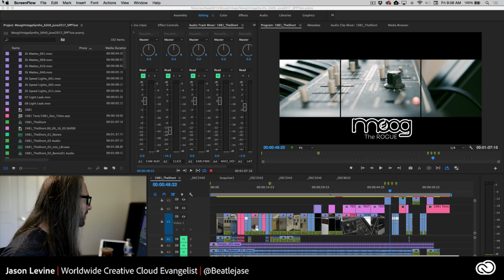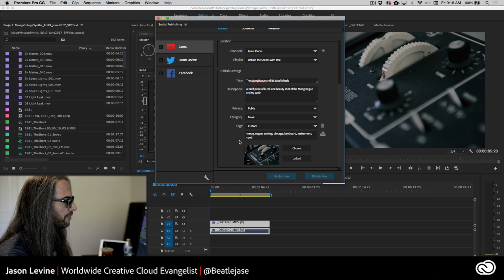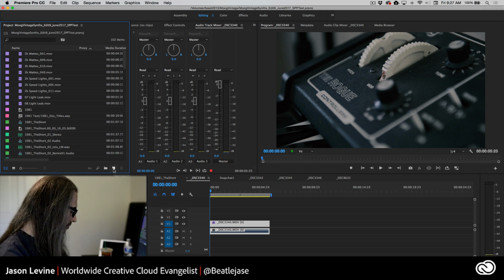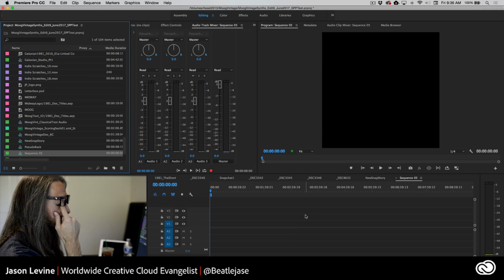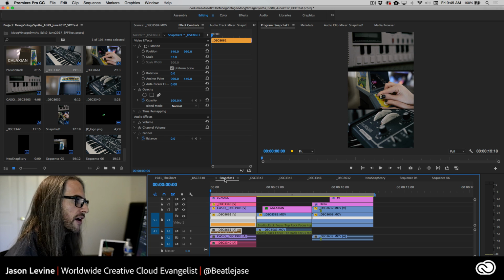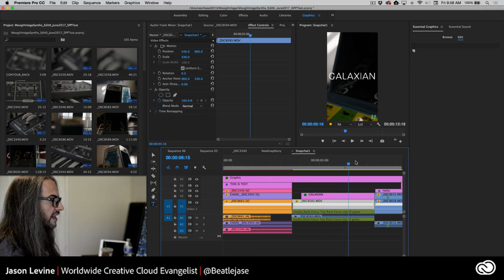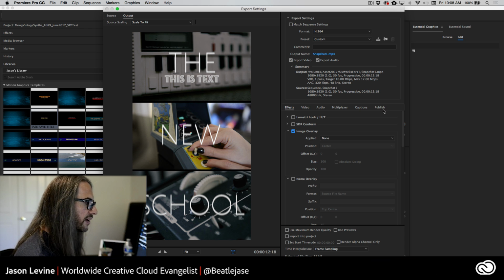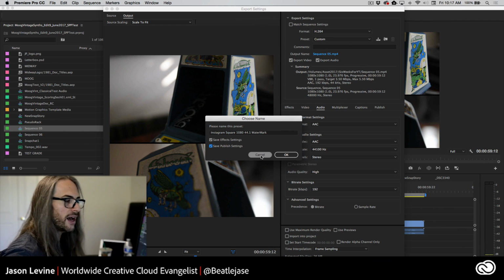How to Make Great Videos (Part 7) - Optimizing for Social Media | Adobe Creative Cloud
In this bonus episode (part VII), Adobe Principal Evangelist Jason Levine focuses on optimizing your content for social delivery. Learn how to create sequence presets for Instagram and Snapchat in square, widescreen or vertical formats, and how to reframe/recompose and 're-think' cutting content vertically. He'll also show you how to add watermarks/branding to your videos and loudness normalization for consistent sound. The video begins showcasing the Social Publishing Panel and how to become involved in the beta program for testing this new way to publish and track performance of your social content.

Find timestamped chapters below:

01:41 Social Publishing, some history and where we are today
03:30 The Export menu today, codecs and presets can be a little daunting
05:14 The Social Publishing Panel
07:21 Export settings display for the associated platforms, made easy
08:32 YouTube settings, incl. campaign, channel and playlist
09:46 Tags and tag sets
11:12 Choosing the YouTube thumbnail from within SPP
11:52 Publishing options and Scheduling your videos
12:37 Publish settings for Twitter
13:46 Measurement/Stats of your social video content and options for viewing analytics
16:32 The URL to request to join the Social Publishing Panel beta
17:29 Creating content for Instagram (and considerations/options for cutting)
20:58 Instagram Sequence presets in square (1:1) and widescreen (16:9) aspect ratios
24:58 How to make/modify any sequence preset for any social platform
30:00 Editing widescreen DSLR or mobile phone content into an Instagram Square frame
37:20 Creating Vertical edits for Snapchat
42:53 Breaking down how the video was authored, using the Essential Graphics Panel
49:32 Missing Typekit fonts and auto-sync
53:04 Destination Publishing in Media Encoder and using CC to get your videos to Snapchat/Instagram
54:45 Making the export preset, changing dimensions
55:15 The ‘Effects Tab’; adding an overall Look/LUT to your video
56:22 Adding a watermark/branding to your Social videos on export
57:57 Loudness Normalization (making your sound consistent)
01:00:42 Destination Publishing to various social networks in the Publishing tab
01:01:35 Changing attributes when exporting/publishing
01:04:08 Saving the preset with your watermark and publishing settings

Download free trials and the latest features in Adobe Creative Cloud video and audio tools